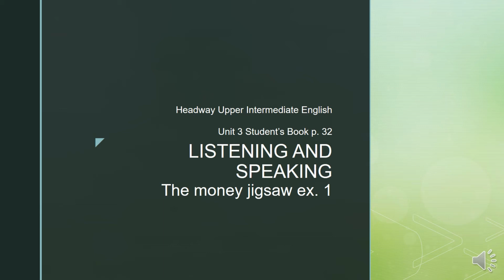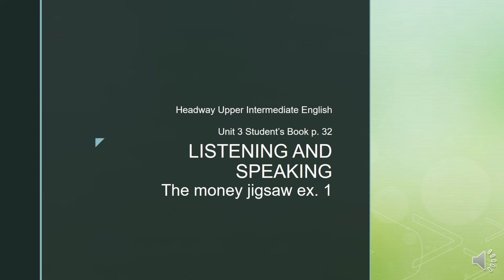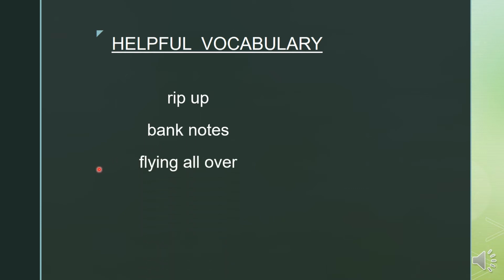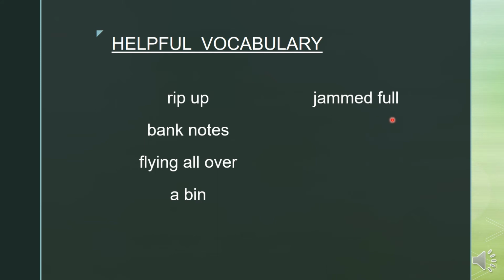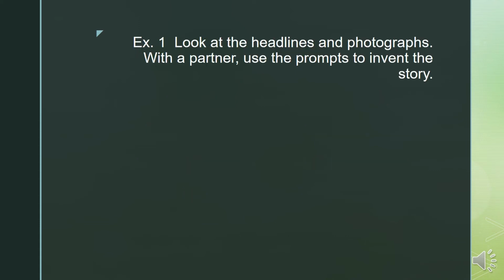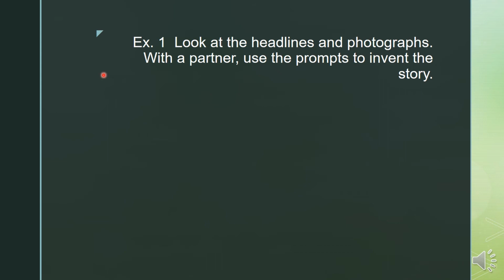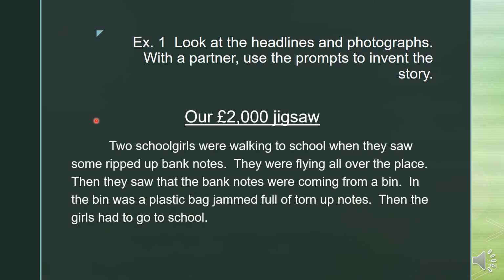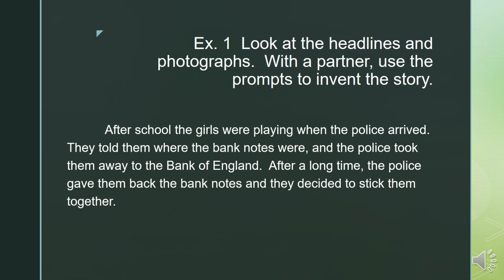Headway Upper Intermediate English SB p. 32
Here is an explanation of vocabulary from exercise 1 on p. 32 of the Headway Upper Intermediate English Student's book, together with sample stories.